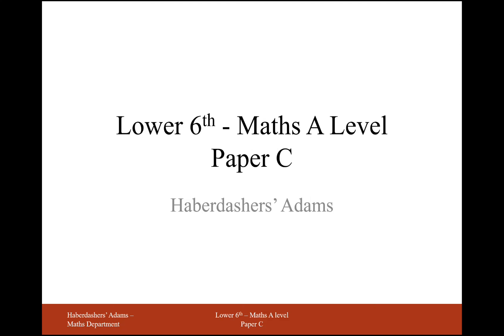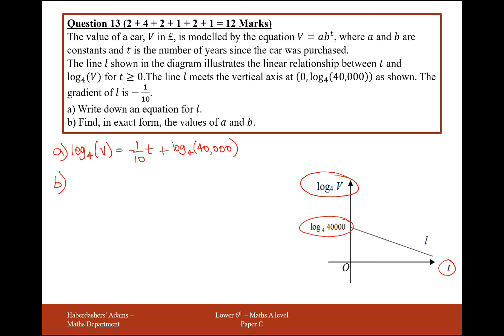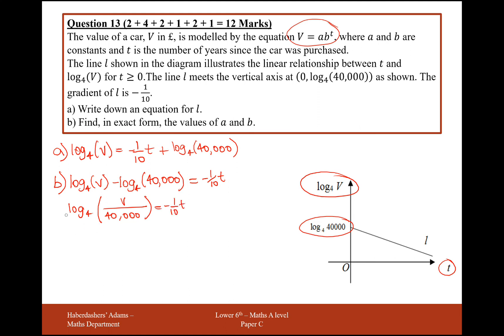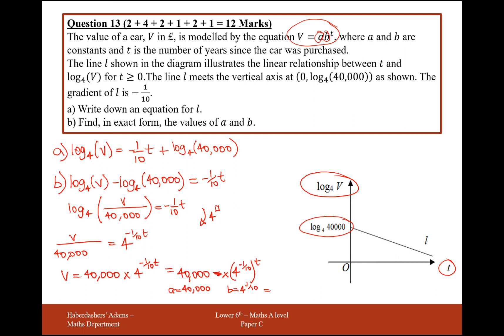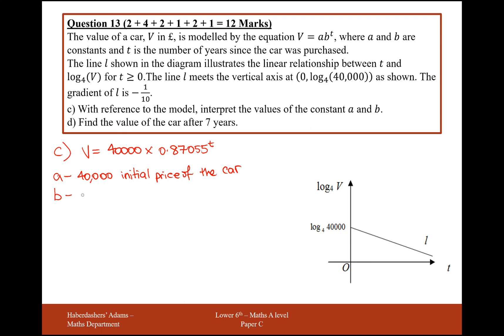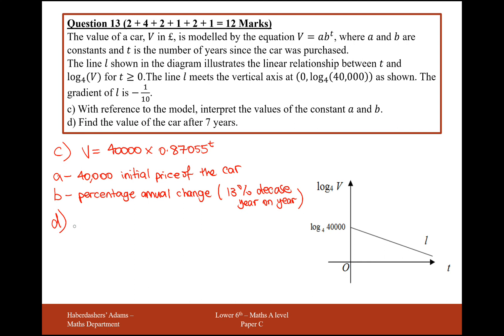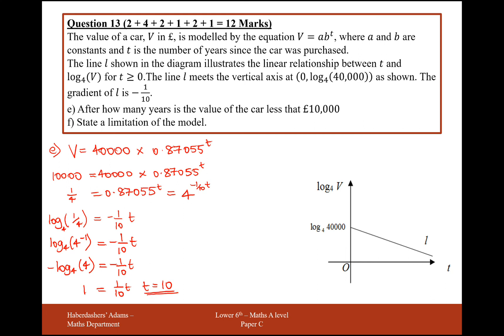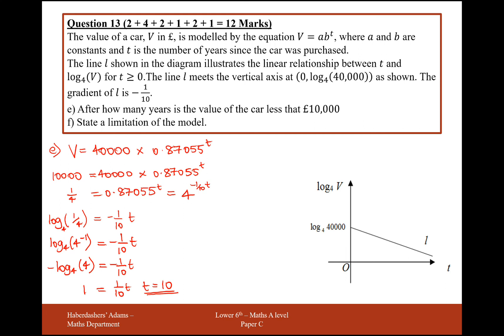AS Maths - Pure - Practice Paper C - Q13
Exponentials and Logarithms